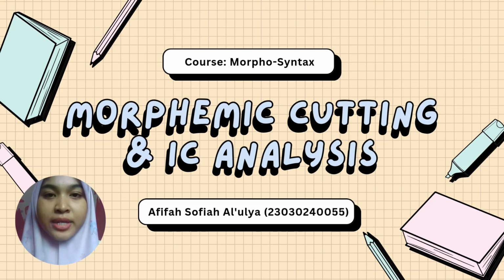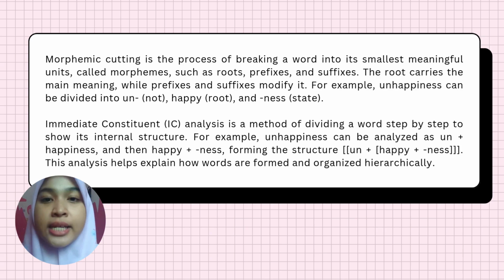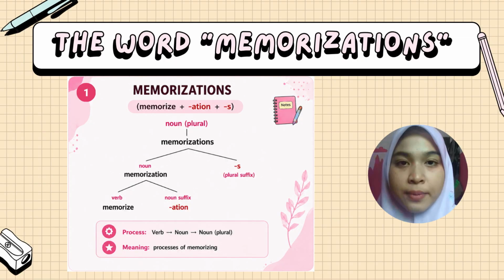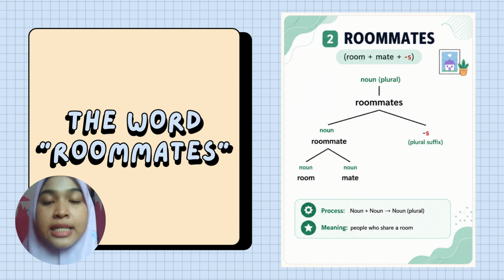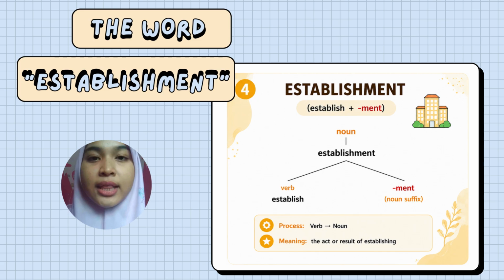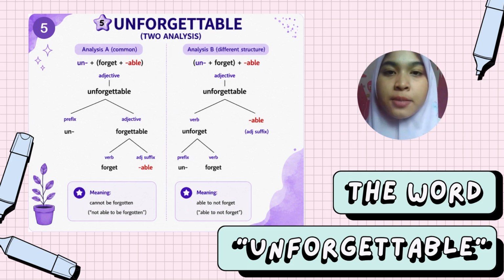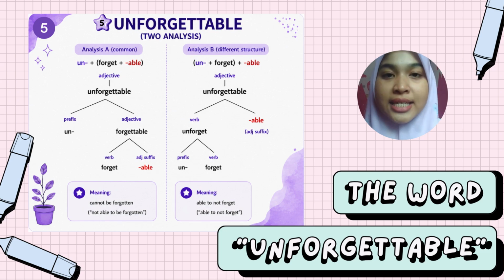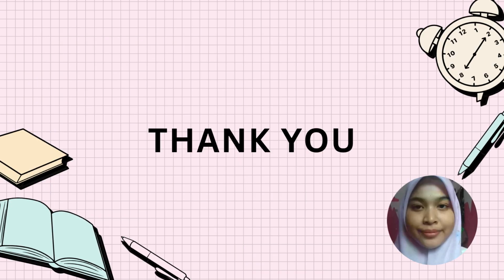MIDTERM MORPHO-SYNTAX — MORPHEMIC CUTTING & IC ANALYSIS